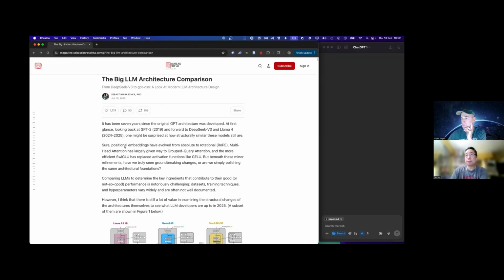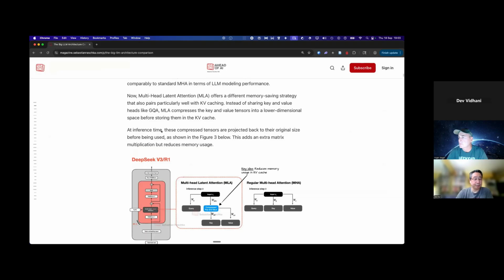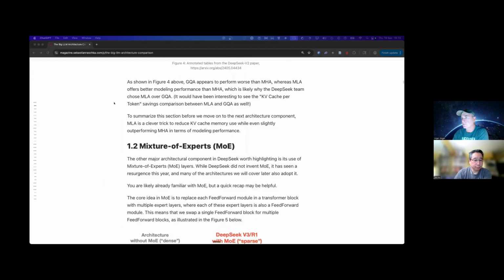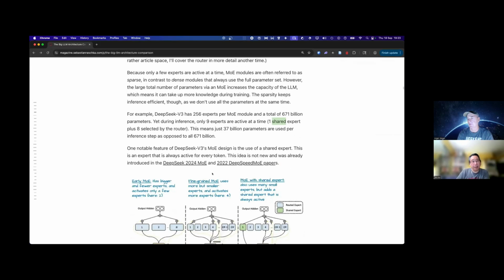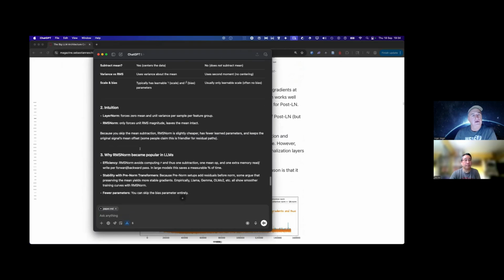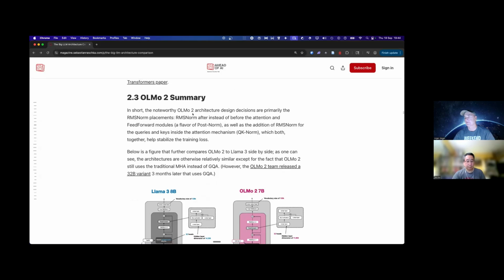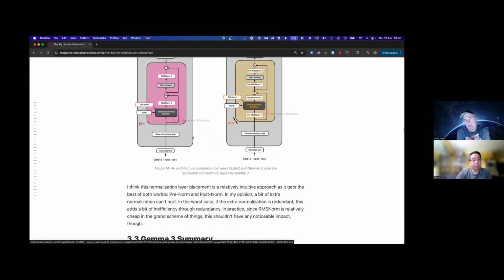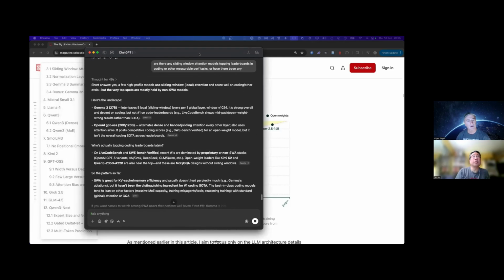The Big LLM Architecture Comparison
This week we began reviewing Sebastian Raschka blog "The Big LLM Architecture Comparison"

😊About Us